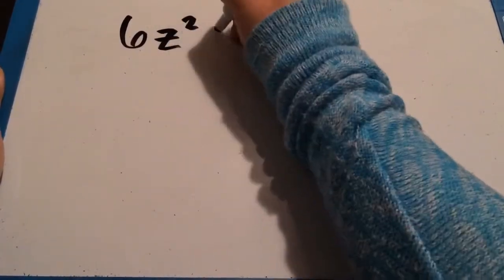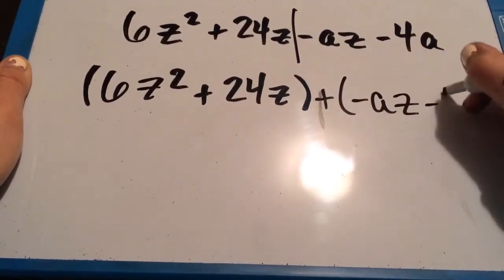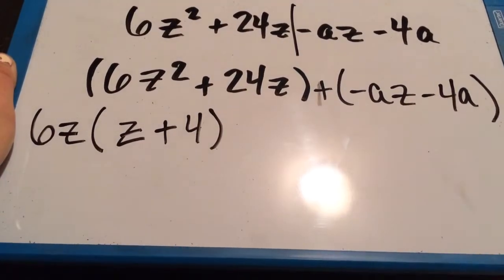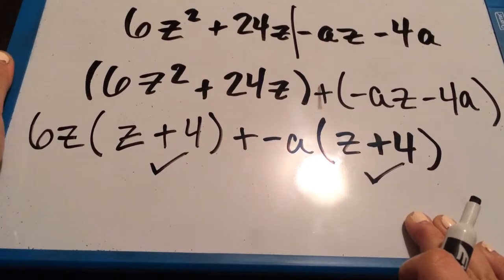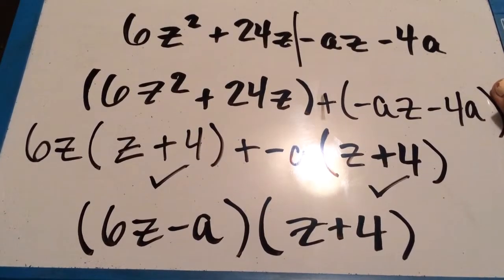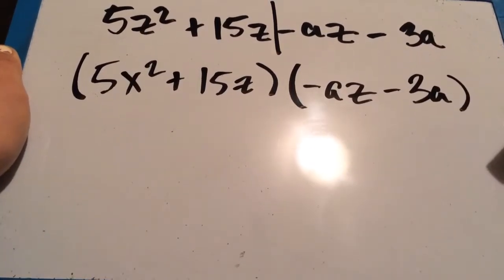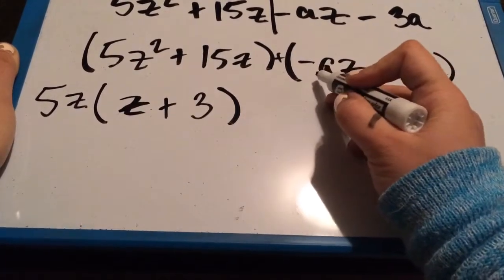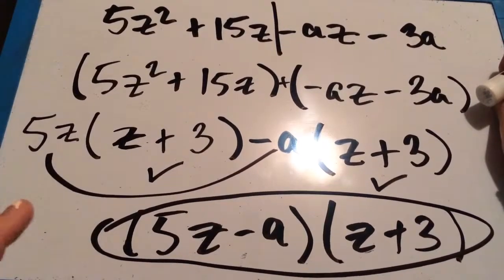Algebra - Factoring by Grouping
In this lesson, I go over how to factor by grouping.